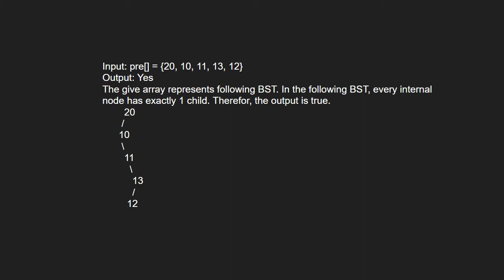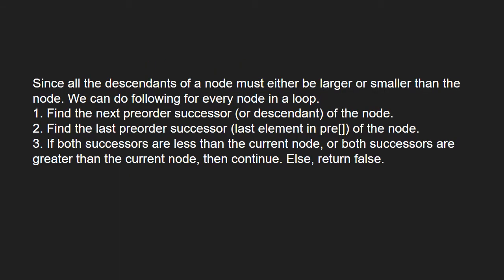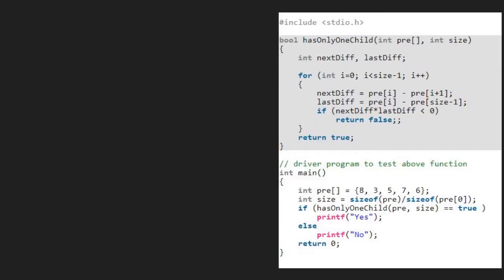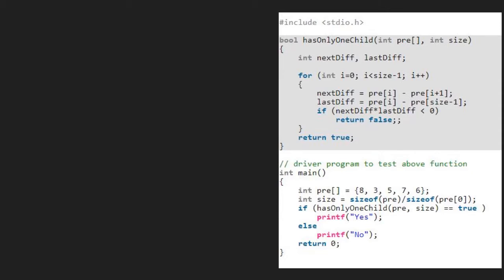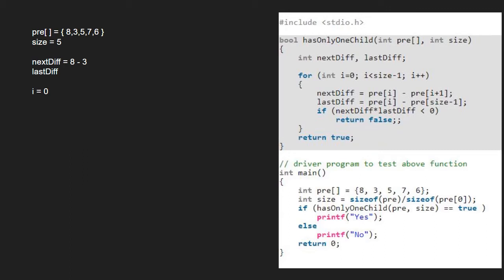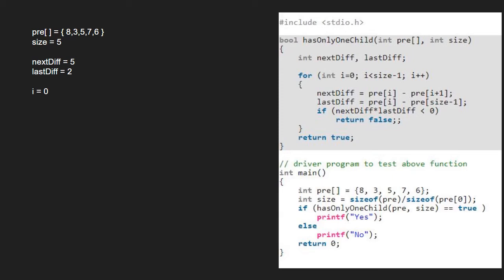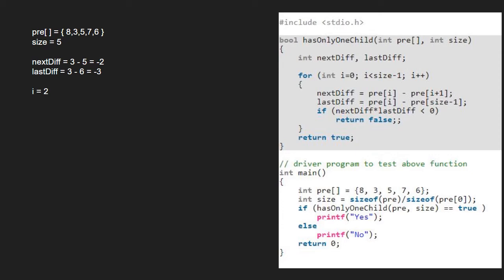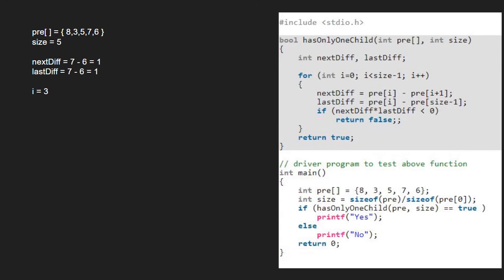Check if each internal node of a BST has exactly one child | GeeksforGeeks